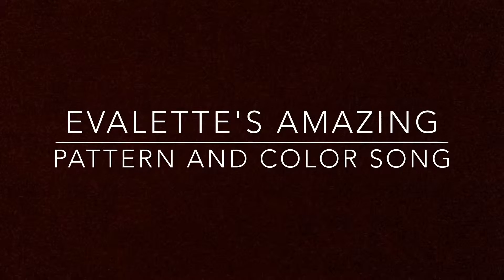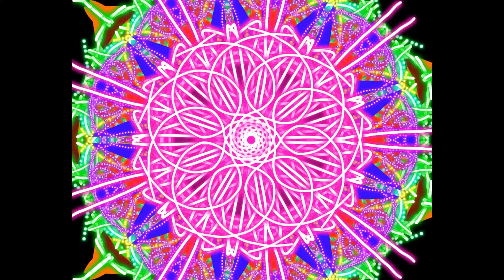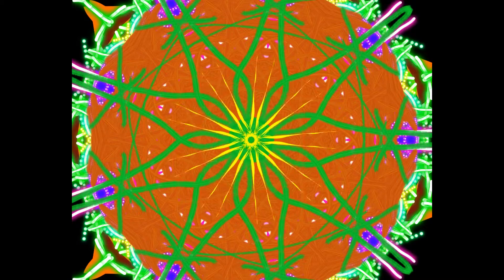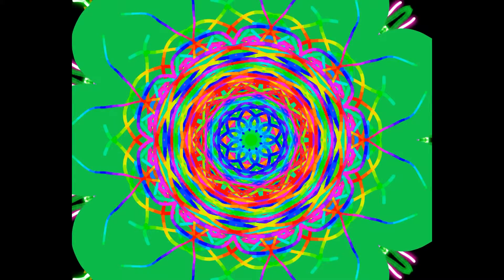K+ Evalette's Amazing Pattern and Color Song